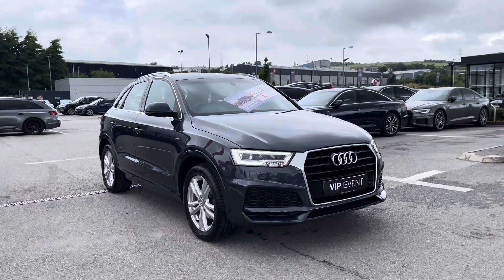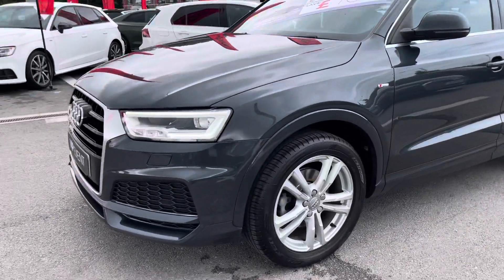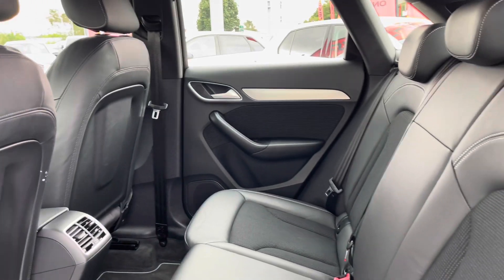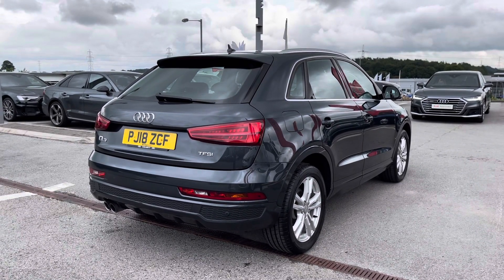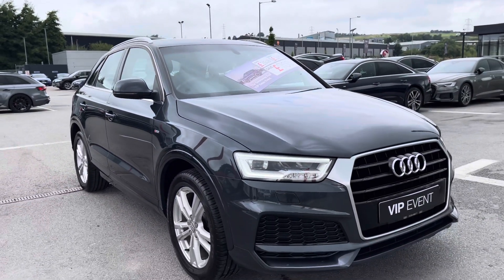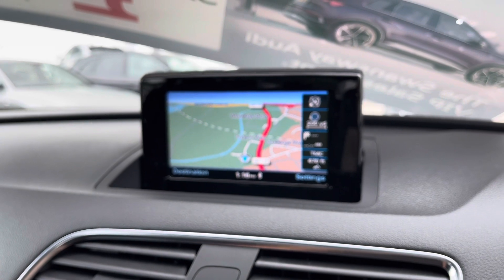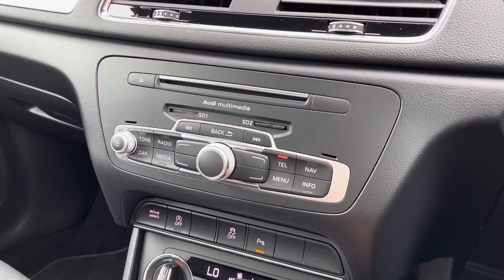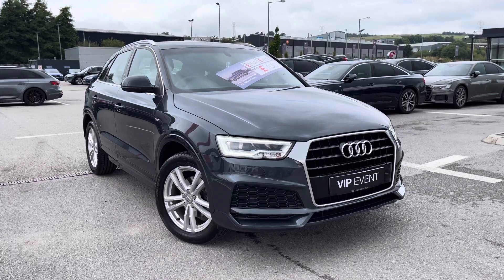Audi Approved Q3 S Line Edition 1.4 Petrol Automatic | Blackburn Audi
Just into our stock, this Audi Q3 in Manhattan Grey, is now available for sale from Blackburn Audi.

Fuel: Petrol
Transmission: Automatic
Engine Size: 1.4

Features include:
Navigation system
Multifunctional leather wrapped steering wheel
Sport front seats